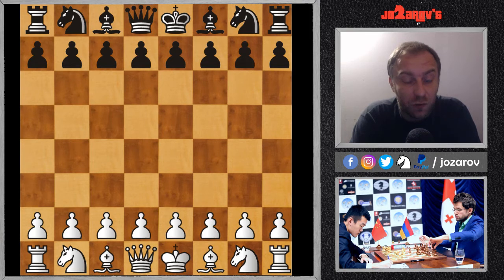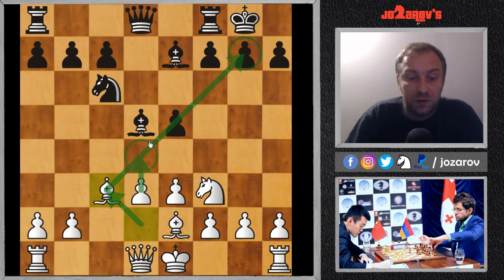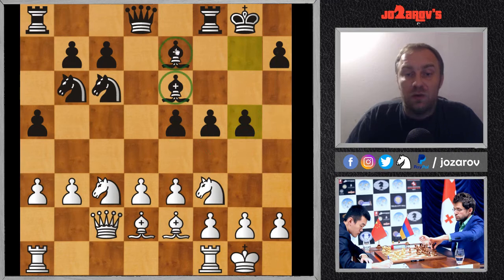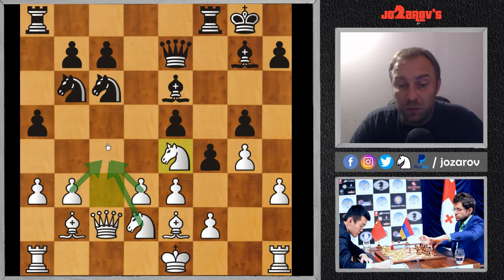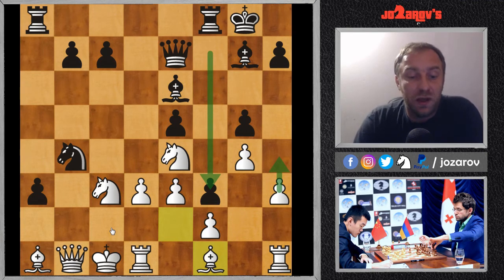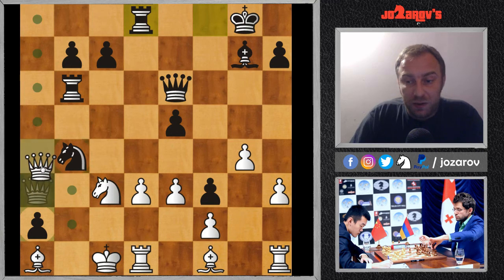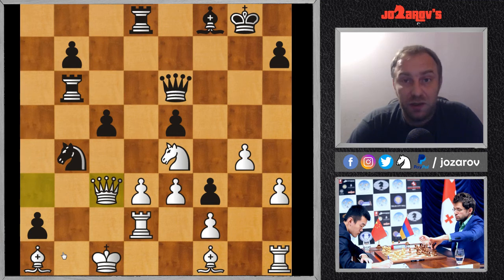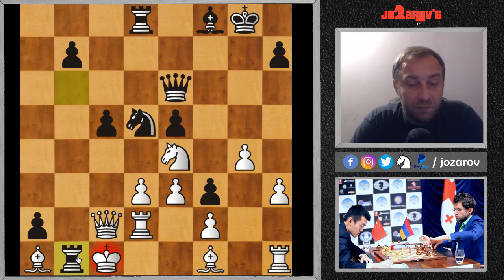What's happening in Blunderville? - Levon Aronian vs Ding Liren - Grand chess tour 2019 finals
London Chess Classic is the final stage of the Grand Chess Tour 2019. It's held at the Olympia Conference Centre in Kensington from 2-8 December.

It features Magnus Carlsen, Maxime Vachier-Lagrave, Liren Ding and Levon Aronian.

The matches consists of two 130 + 30 delay games worth 6 points, two 25+10 games worth 4 points and four 5+3 games worth 2 points.

Tiebreak - two 10+5 games followed by an armageddon.

Schedule in UTC:

Round 1    Dec 2, 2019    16:00

Round 2    Dec 3, 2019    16:00

Round 3    Dec 4, 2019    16:00

Round 4    Dec 4, 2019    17:30

Round 5    Dec 4, 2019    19:00

Round 6    Dec 4, 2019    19:30

Round 7    Dec 4, 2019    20:00

Round 8    Dec 4, 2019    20:30

Rest Day

Round 9    Dec 6, 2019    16:00

Round 10  Dec 7, 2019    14:00

Round 11  Dec 8, 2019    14:00

Round 12 Dec 8, 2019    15:30

Round 13 Dec 8, 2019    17:00

Round 14 Dec 8, 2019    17:30

Round 15 Dec 8, 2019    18:00

Round 16 Dec 8, 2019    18:30

TODAY'S GAME: Levon Aronian vs DIng Liren

1. c4 Nf6 2. Nc3 e5 3. Nf3 Nc6 4. d3 d5 5. cxd5 Nxd5 6. e3 Be7 7. Be2 O-O 8. Bd2 Be6 9. a3 a5 10. Qc2 Nb6 11. b3 f5 12. Bc1 Bf6 13. Bb2 g5 14. Nd2 Bg7 15. h3 Qe7 16. g4 f4 17. Nde4 Nd5 18. O-O-O a4 19. b4 Ndxb4 20. axb4 a3 21. Ba1 Nxb4 22. Qb1 f3 23. Bf1 Ra6 24. Nxg5 a2 25. Qb2 Rb6 26. Nxe6 Qxe6 27. Qa3 Rd8 28. Rd2 c5 29. Ne4 Bf8 30. Qc3 Nd5 31. Qc2 Rb1+ 32. Qxb1 axb1=Q+ 33. Kxb1 Nb4 34. g5 Qb3+ 35. Bb2 Ra8 36. Nc3 e4 37. g6 Bg7 38. d4 cxd4 39. exd4 Bxd4 0-1